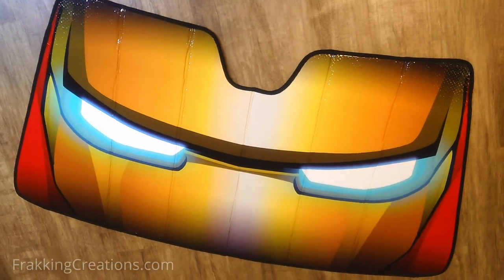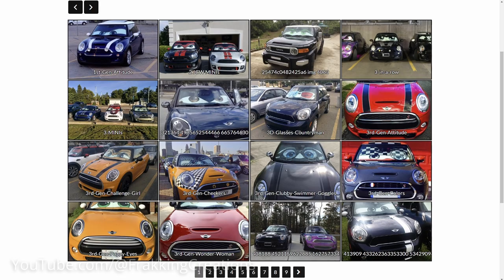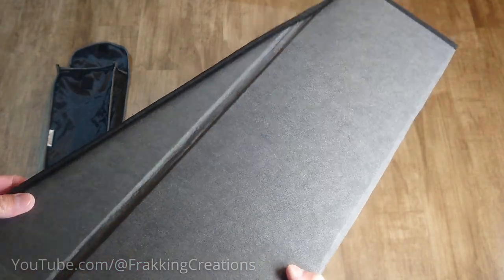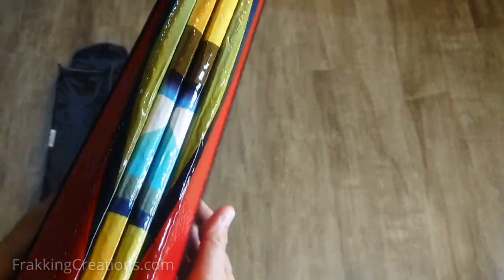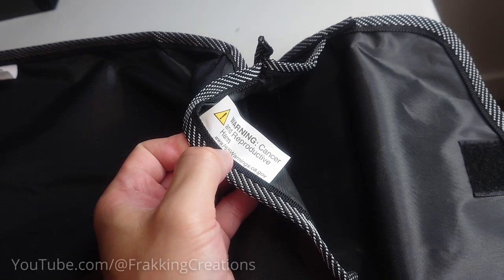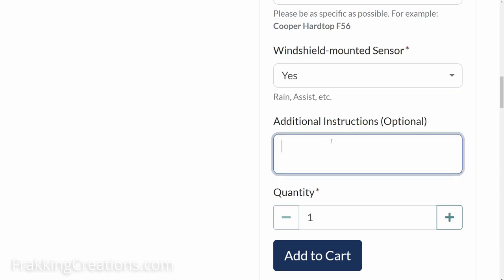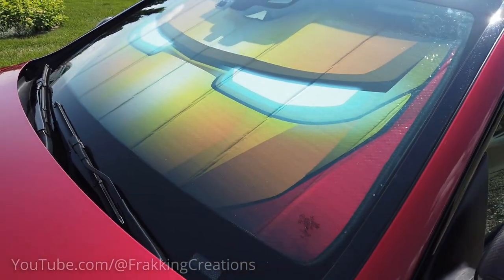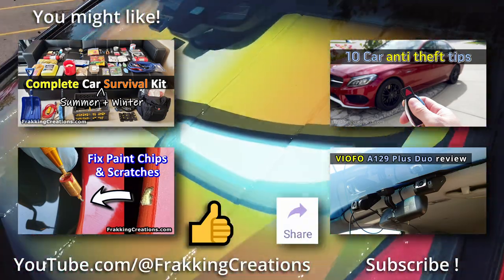Unique car sunshades - Artistic Reflection car sun shade review + discount code!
I review the best windshield sun shade that brings your car to life while keeping it cool under the sun's heat!  Find out whether these custom-made car sun shades are good enough to put on your car, what’s involved and what to expect when ordering and working with an artist to design your own Eyeshade car sun shade by Artistic Reflection.

Find an Artistic Reflection coupon code/discount code in the video to save 10% when you order a set of these custom car sunshades for your vehicle.

Protect the interior of your car using premium sunshades like these Eyeshades while adding some personality and an attitude!  Effectively block the sun’s heat and harmful UV rays that would normally come through the windshield and wear down and crack your upholstery faster.  Plus, when you get back in your car after parking it on a hot day, your seats and steering wheel can be cooler to the touch.

Click & skip to the chapter to watch:
  00:00 – Intro: Artistic Reflection Eyeshades review
  00:50 – Custom car sun shades by Artistic Reflection
  01:12 – Quality
  02:29 – Things to know!
  04:04 – Purchasing experience
  05:50 – You might like

(Get an Artistic Reflection discount code in the video - Save 10%)

Our video gear (Our affiliate links):
Sony Xperia 1
DJI Osmo Pocket
18" Ring light

Soundtrack:
No.4 Piano Journey - Esther Abrami

E16241001, EN07240513, L09240329